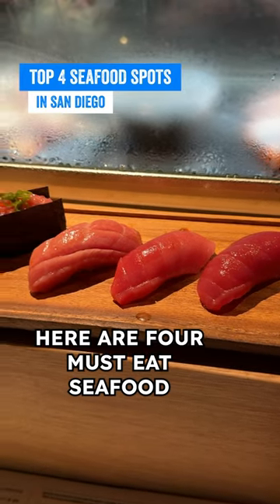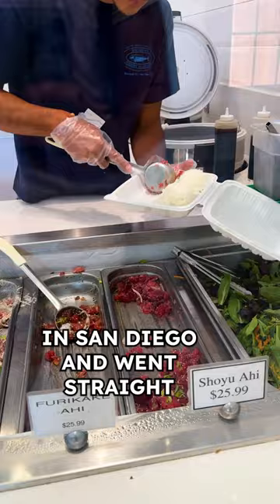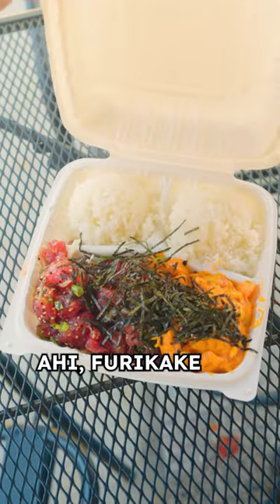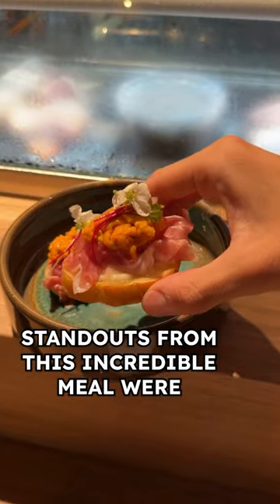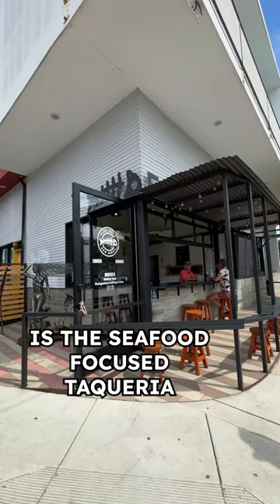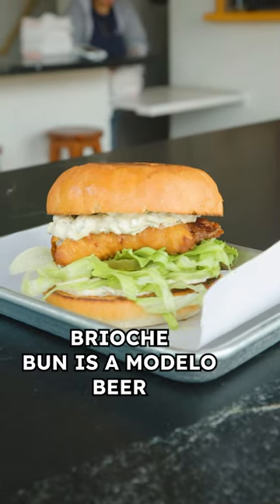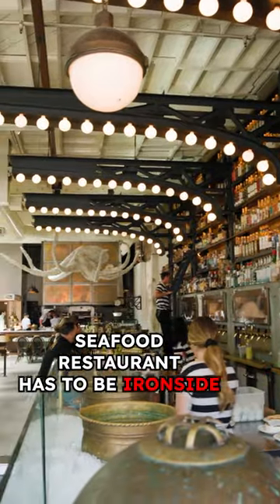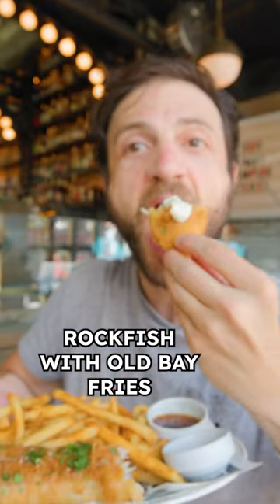Top 4 Must Eat Seafood Restaurants in San Diego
Jeremy Jacobowitz is in @sandiego  eating the best seafood in the city